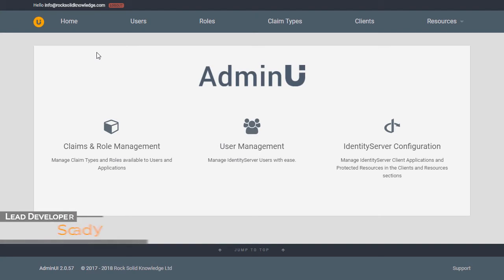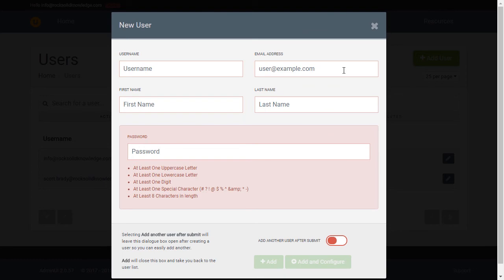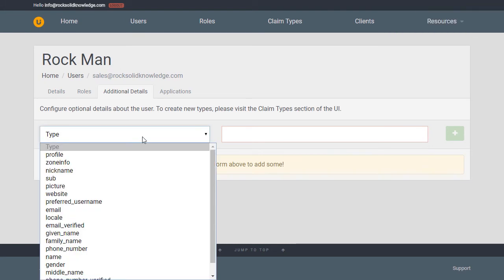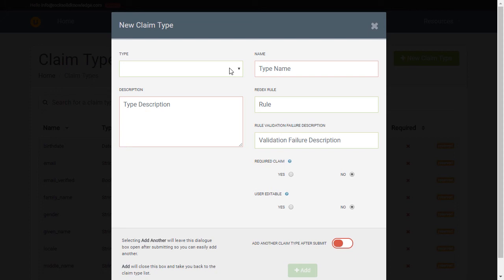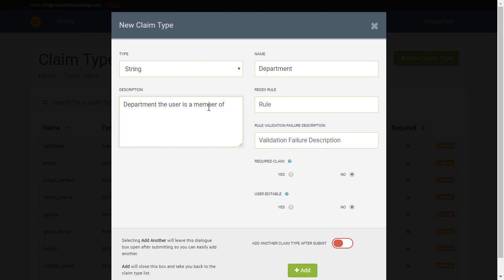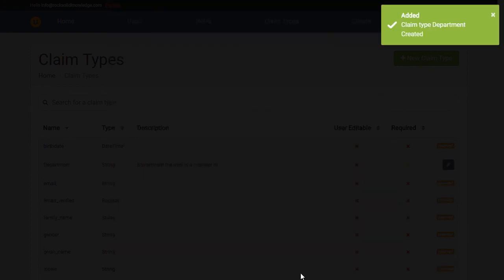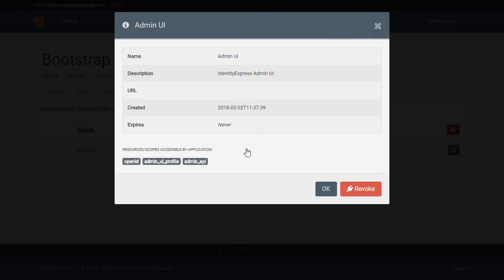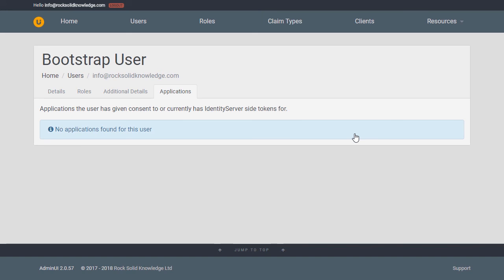How to Manage Users in AdminUI 2.0.4 (IdentityServer4) (old)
User Management with Scott Brady for IdentityServer4

This video is outdated to AdminUI 2.0.4 - For the latest version please